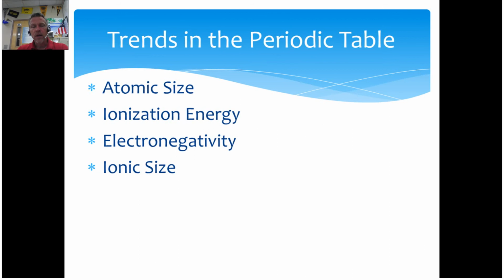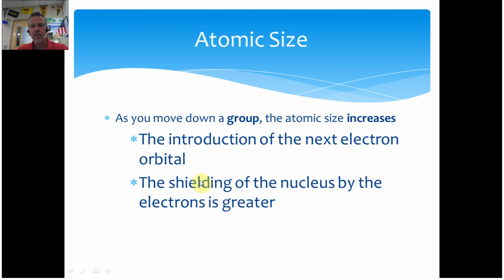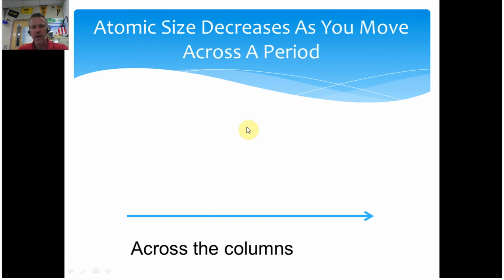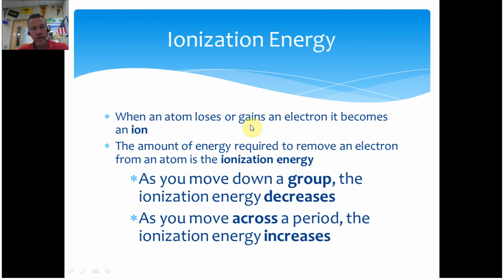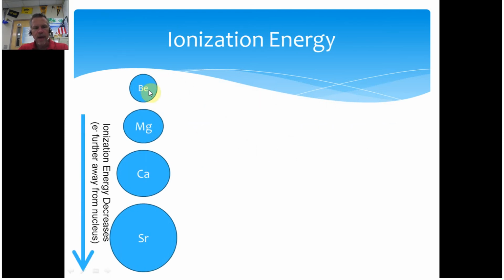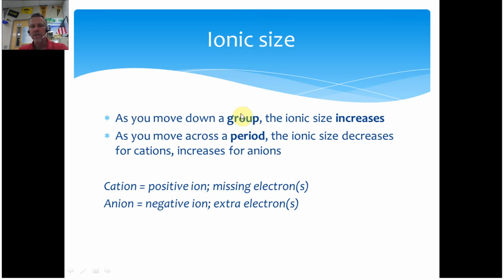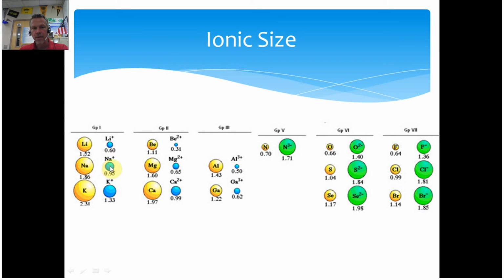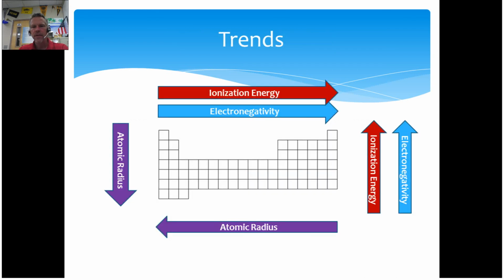Gerstin Chem PeriodicTrends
Lecture on trends in the periodic table